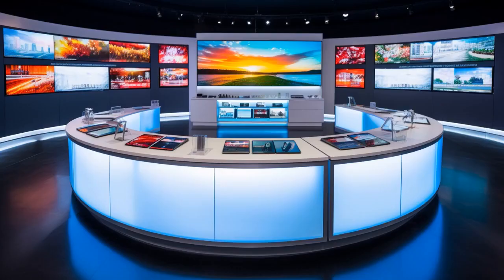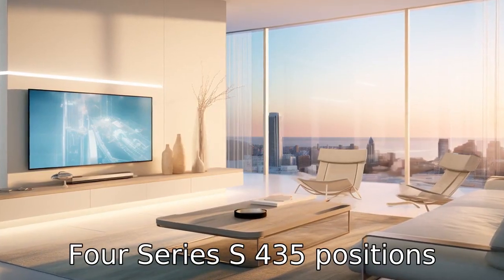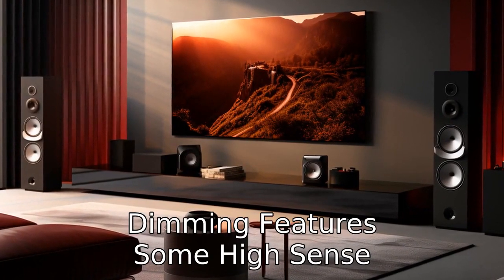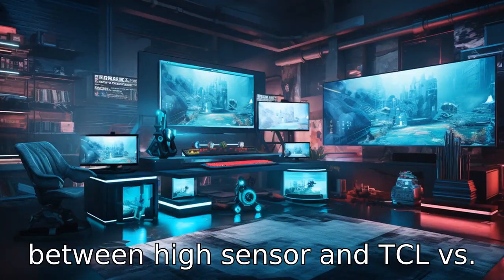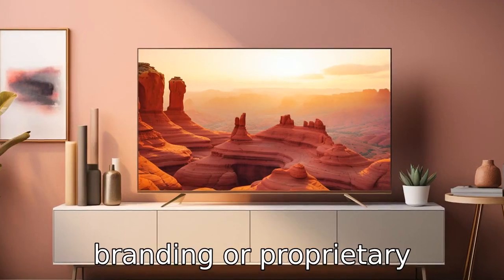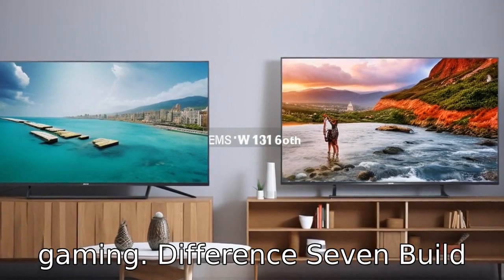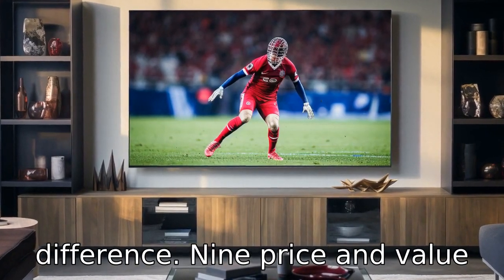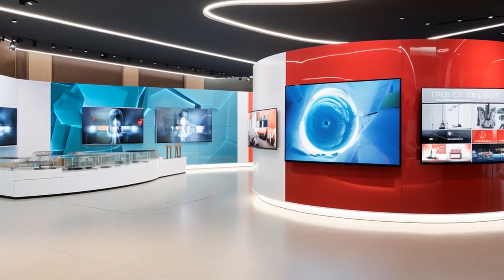11 Differences: Hisense vs. TCL 4-Series S435 4K UHD Smart TV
Title: Hisense vs. TCL 4-Series S435 - An In-Depth 4K UHD Smart TV Battle

Description:
Are you in the market for a new Smart TV but stuck between a Hisense and the TCL 4-Series S435? Look no further as we dive deep into the nuances that set these two budget-friendly giants apart. 📺✨

From brand ethos to detailed tech specs, we scrutinize everything - market positioning, operating systems, local dimming capabilities, panel technology, sound quality, gaming performance, design, HDR excellence, affordability, customer service, and groundbreaking picture optimization. Before you make that important purchase decision, let's ensure you have all the facts at your fingertips.

🔹 BRAND POSITIONING - Discover how Hisense and TCL carve out their own space in the competitive market through pricing and performance.

🔹 OPERATING SYSTEMS – Vidaa OS or Roku TV? Find out which interface and feature set aligns best with your streaming and user-interface preferences.

🔹 IMAGE QUALITY – From LED panels to local dimming, learn how each TV brand strives to deliver a superior viewing experience, even in the darkest scenes.

🔹 SOUND EXPERIENCE – Does Dolby Atmos or standard audio fit your sonic needs? We provide the lowdown on what to expect.

🔹 GAMING ENTHUSIASTS – Are you a gamer? We compare crucial features like input lag that could make or break your gameplay.

🔹 DESIGN & BUILD – Sleek and modern or cost-effective and functional? We assess both models’ aesthetics and durability.

🔹 BRIGHTNESS & HDR – How do these TVs fare in brightly lit rooms with their HDR capabilities? We analyze which brand gives your colors that extra pop.

🔹 VALUE FOR MONEY – Everybody loves a good deal. We break down the features-to-price ratio to determine the most wallet-friendly option.

🔹 POST-PURCHASE SUPPORT – Feel secure in your investment with insights on warranties and customer care post-purchase practices.

🔹 PICTURE TECHNOLOGIES – Find out which TV's technology will refine motion rates and upscale your content for the crispest images.

Each factor is meticulously compared so you can choose with confidence.

Timestamps:
0:00 Introduction
0:45 Market Positioning
1:30 Operating Systems
2:15 Local Dimming
2:50 Panel Technology
3:30 Sound Quality
4:10 Gaming Features
4:45 Design and Build Quality
5:20 Brightness and HDR Performance
6:00 Price Comparison
6:40 Warranty and Support
7:20 Picture Optimization Technologies
8:00 Final Verdict

Ready to level up your home entertainment? Let's find out which TV is the champion of value, features, and quality.